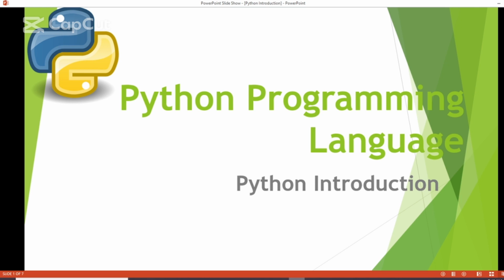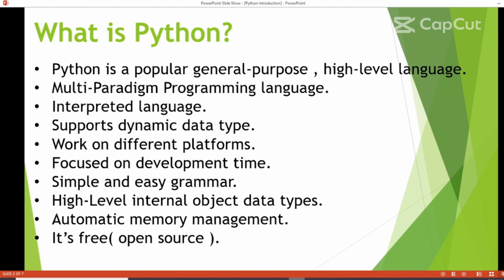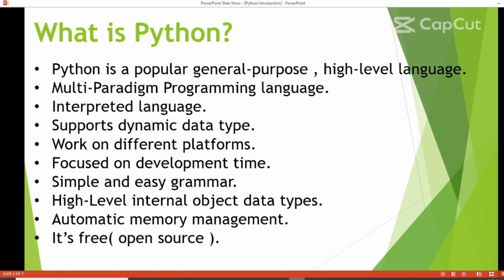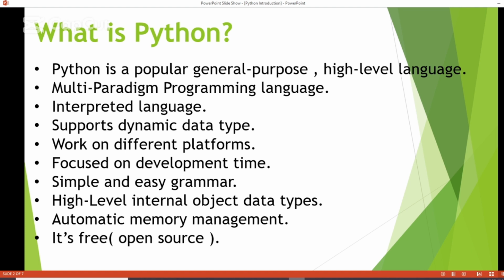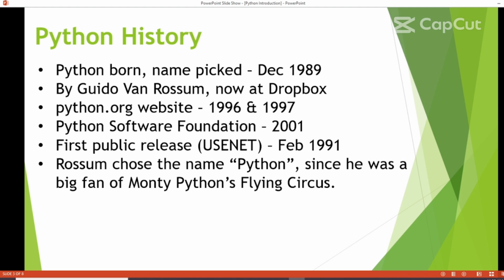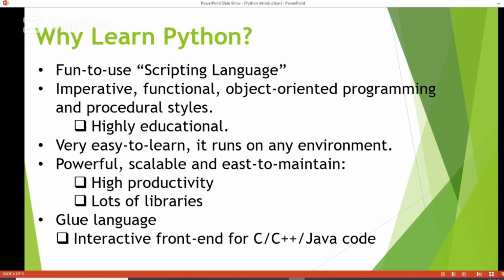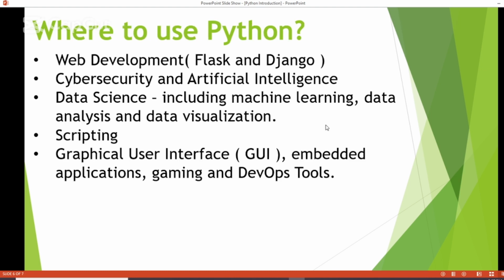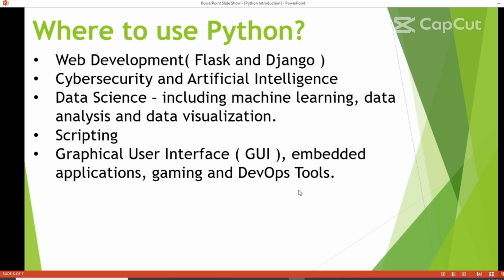What is Python? Learn Python Programming | Python Tutorial For Beginners | Why Python is so popular?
WeLoveCodes
In this Video I Am Gonna Teach You for beginners, what is python programming language, along with that we will talk about why python programming is so popular?
Main Points that will cover in this video are given below:
1- What is Python?
2- Learn Python Programming
3- Python Tutorial For Beginners
4- Why Python is so popular?
5- What is Python?  Learn Python Programming | Python Tutorial For Beginners | Why Python is so Popular?
6- Python
7- Python Programming
8- Learn Python
9- Python Tutorial
10- Introduction to Python Programming